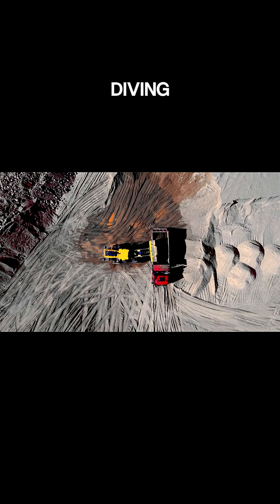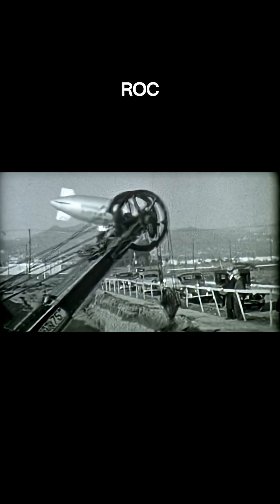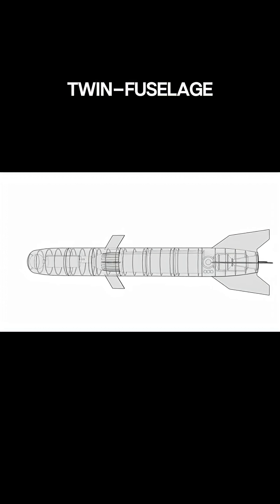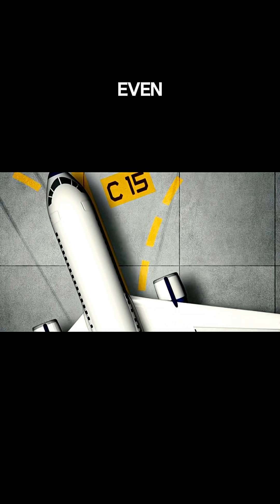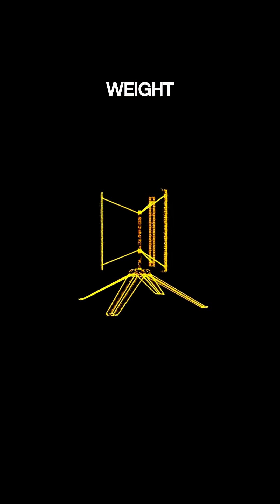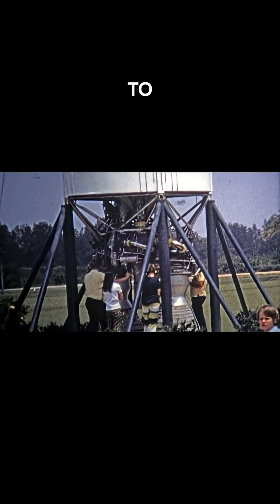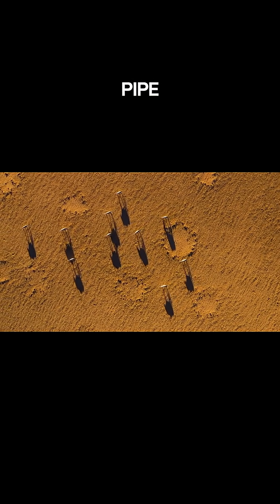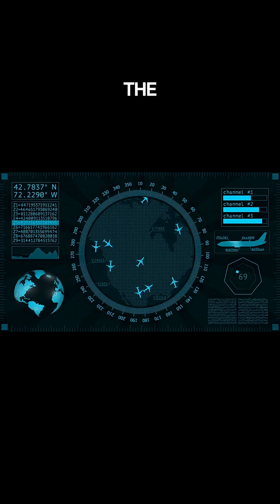“Largest Plane in the World: How the Stratolaunch Roc Flies!”